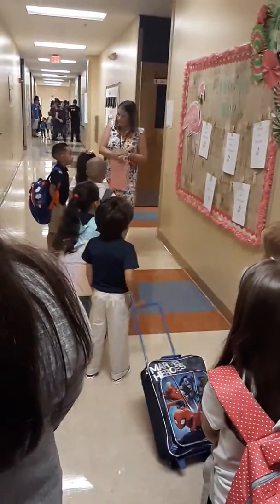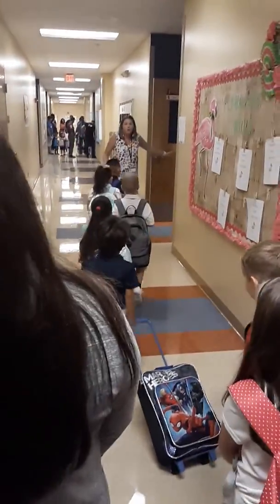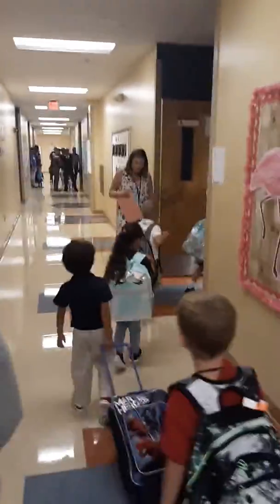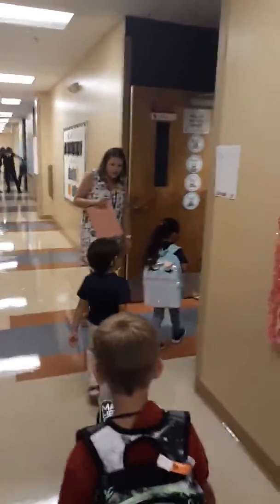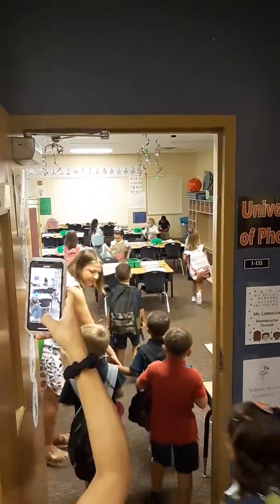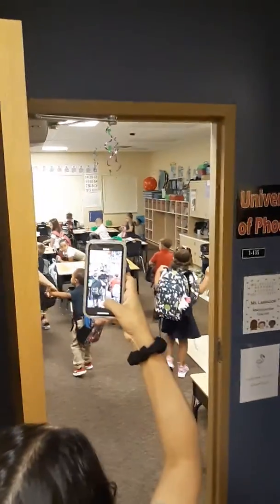Liam's First Day of Kindergarten 082019